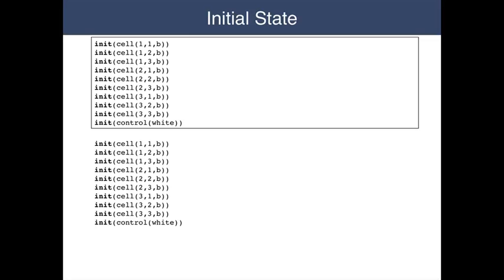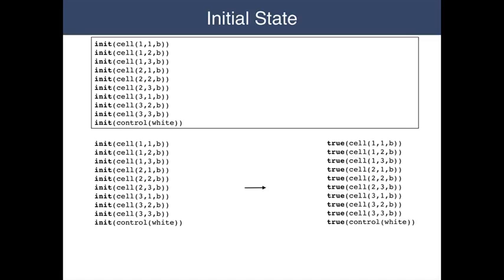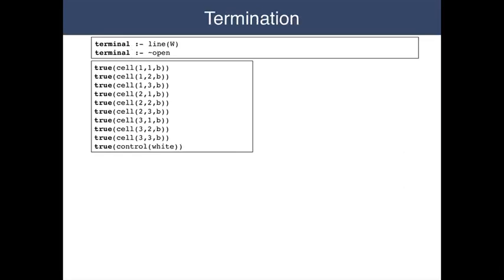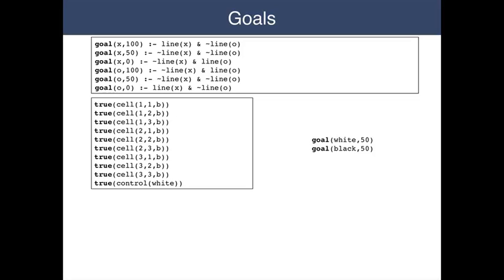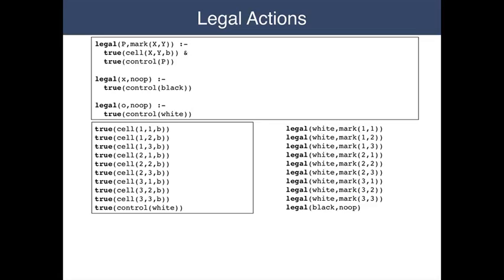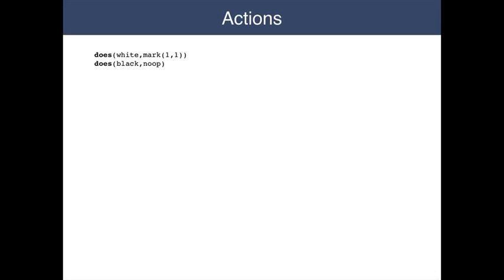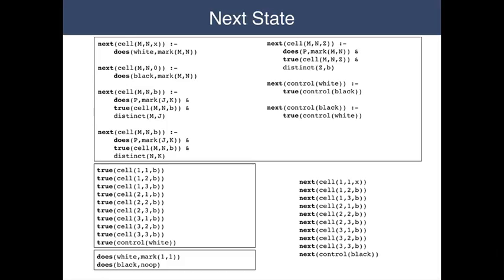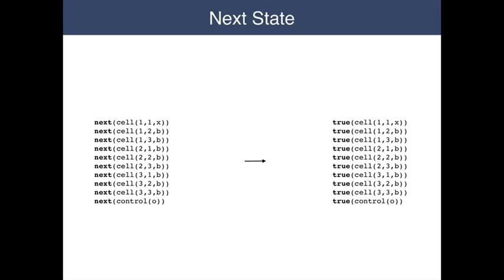Lecture 2.4 Game Simulation Example